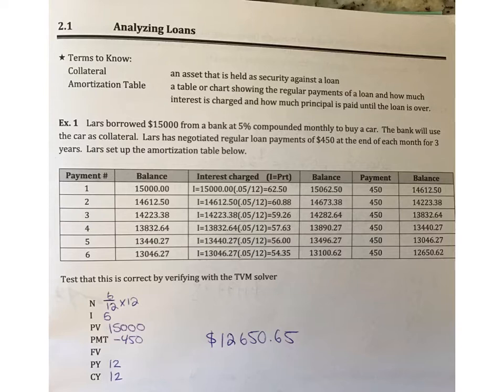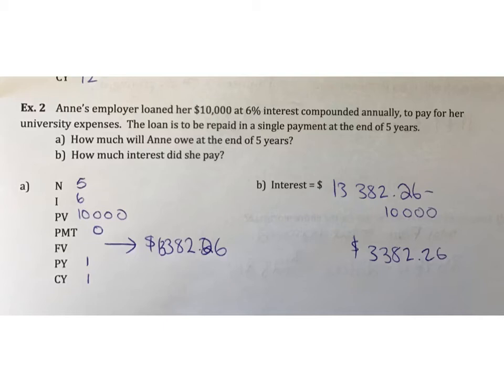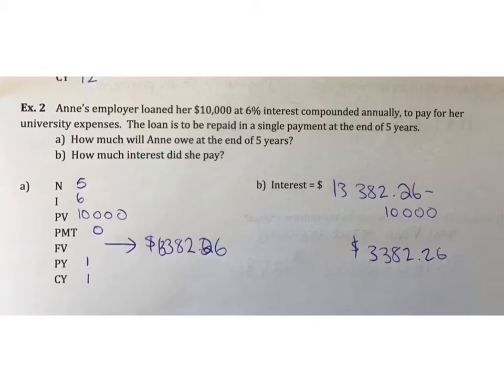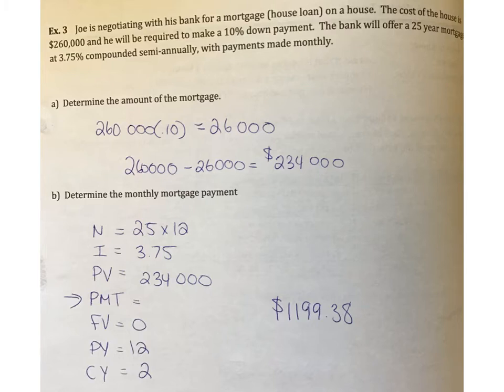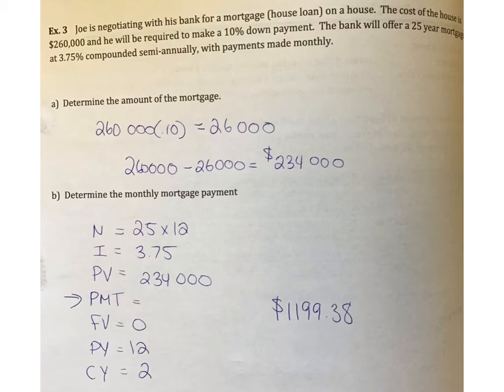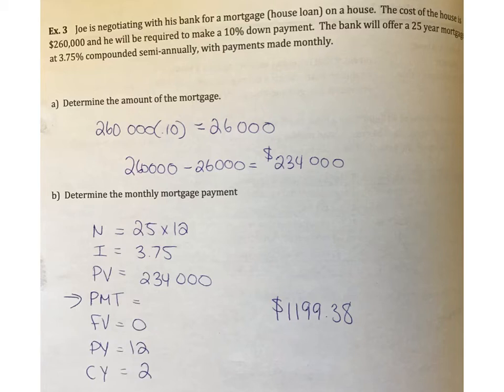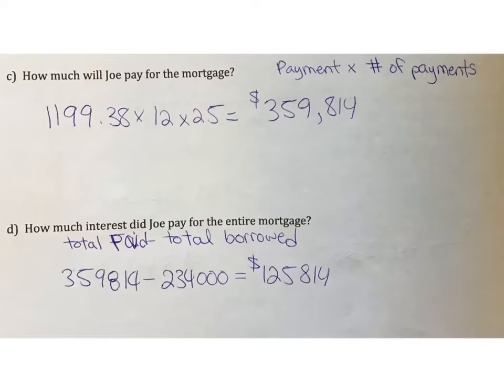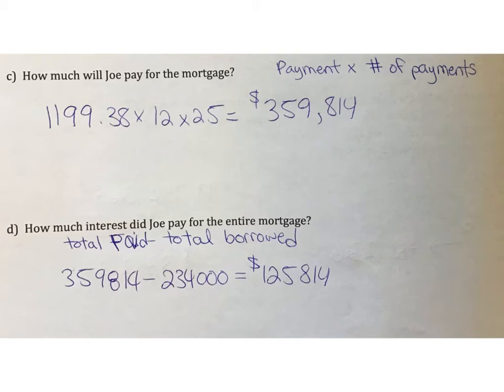Chapter 2 lesson 1 analyzing loans